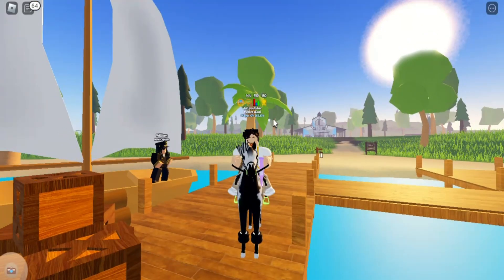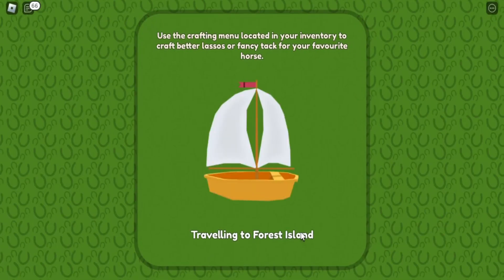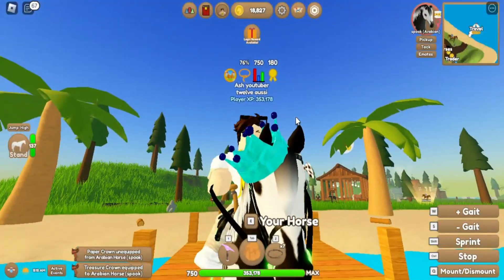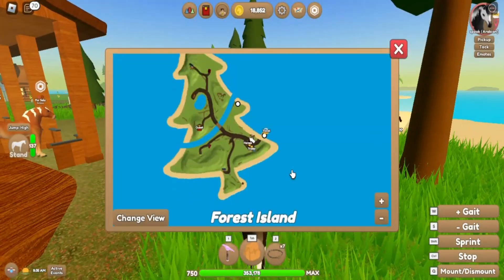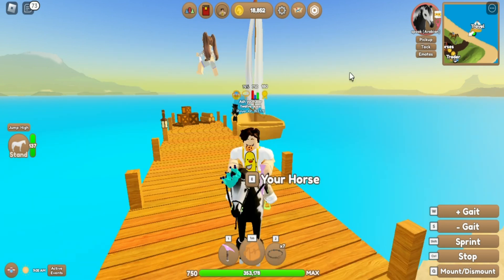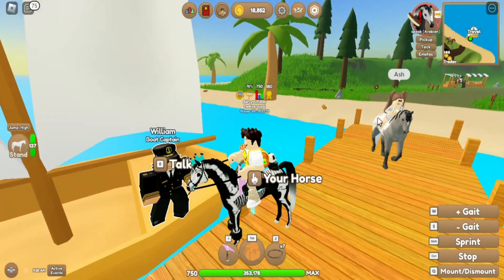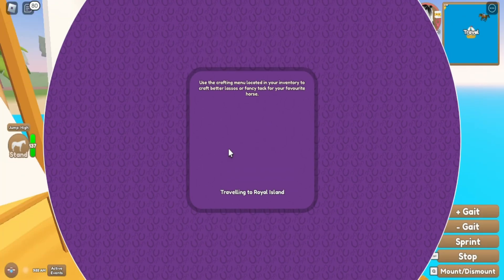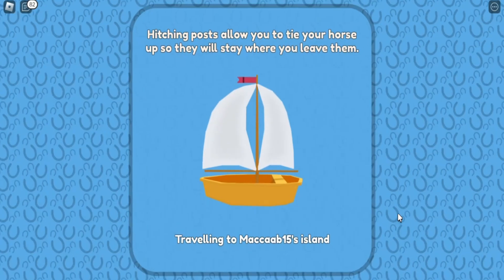How to get Accessories|| For Beginners* Wild Horse Islands} Roblox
hey guys hope u enjoyed i am doing a vid on how to get tack next!